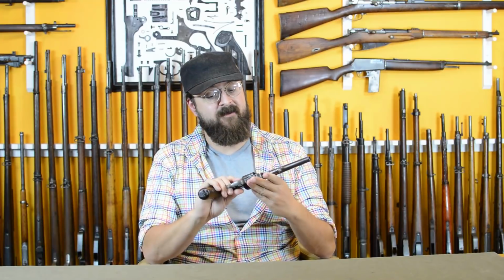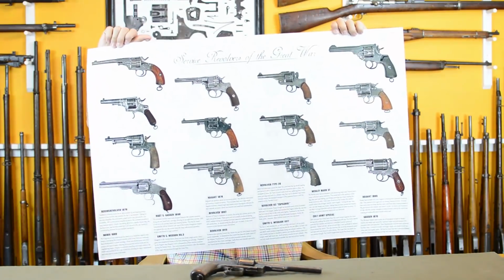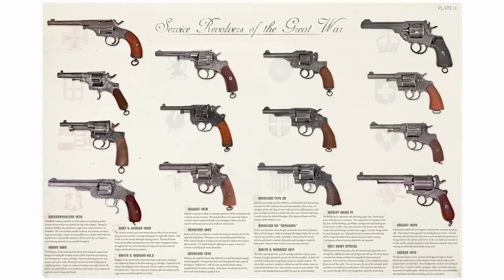Annual Poster Campaign: Revolver Edition